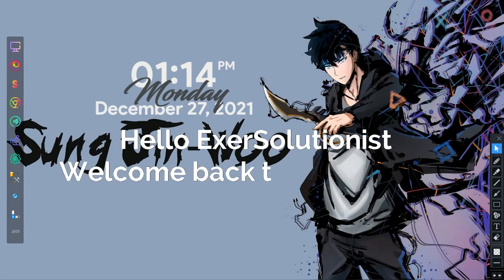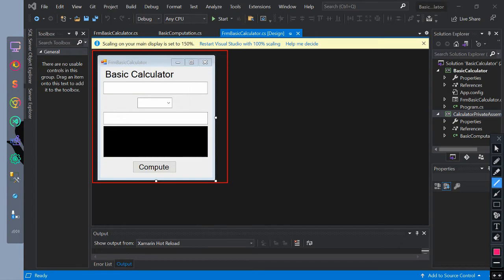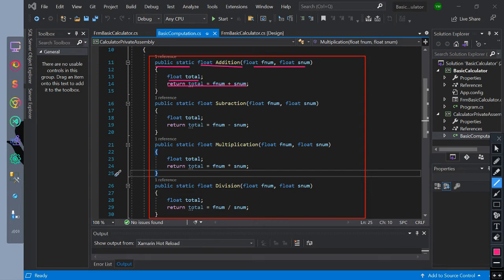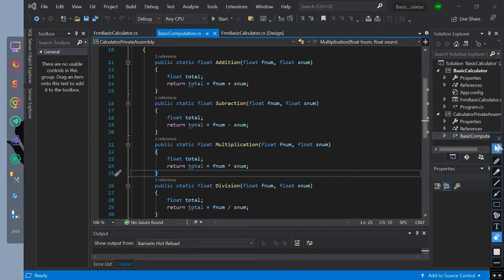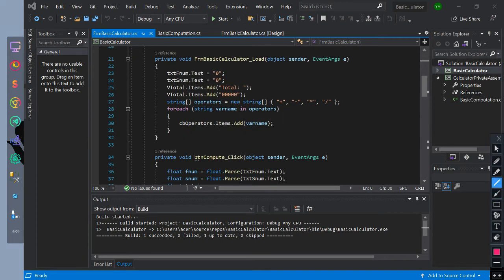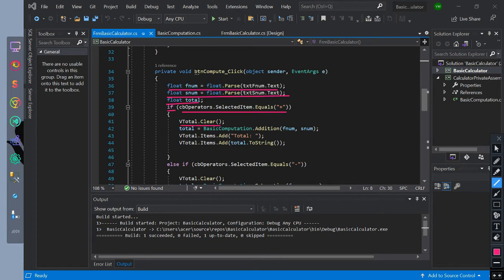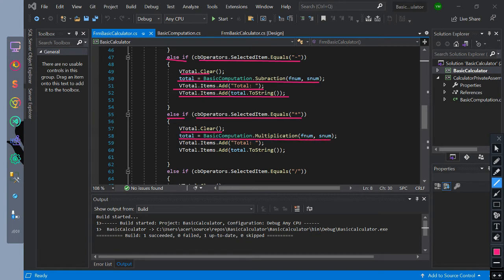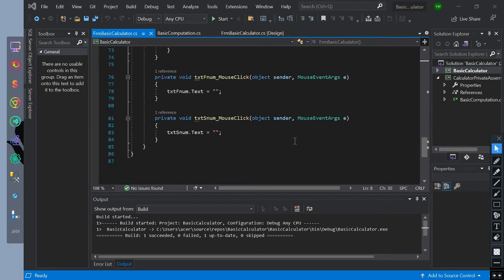C# Programming Exercise Solution 19: .Net Assembly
In this video you will all about .net assembly. what is .net assembly and how to implement it and also how it works in C#.

🔴 *** MY PRODUCTS ***
C#
Java
PHP
Python
and etc.

Make sure to let me know if you want a certain type of tutorial so i know which kind of tutorial i can make next!